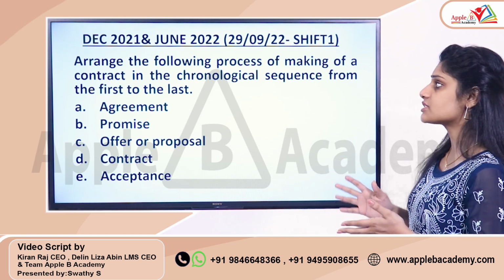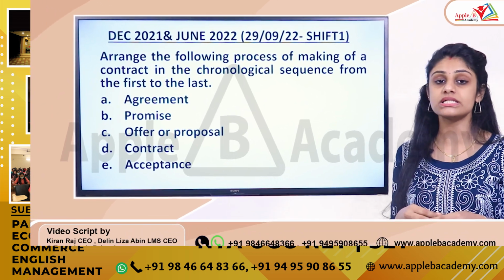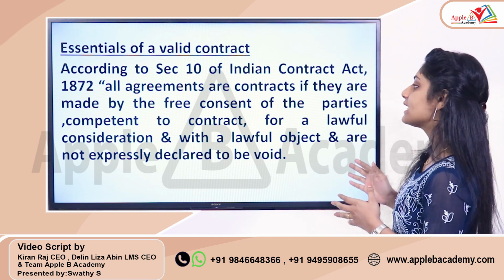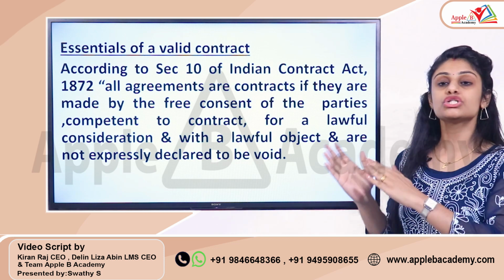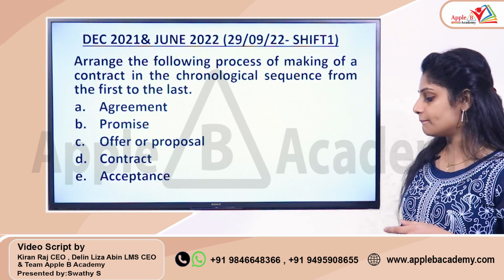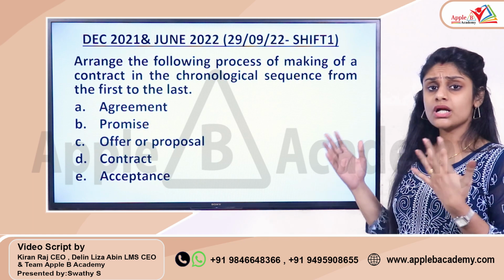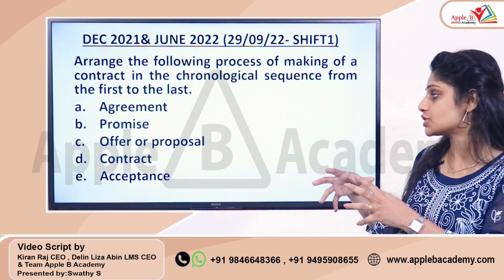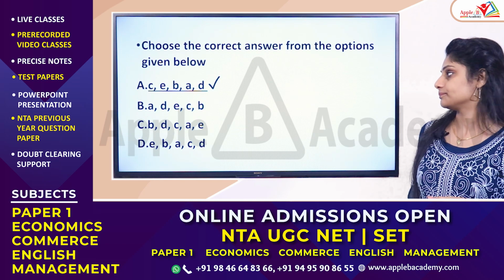Indian Contract Act,1872 | Legal Aspects of Business | NTA UGC NET Commerce | Apple B Academy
0:00 - 1:35 - NTA UGC NET Classroom Admission Open Economics Commerce English Management Paper 1 offline
1:36 - 3:41 - Introduction of Contract Act
3:42 - 11:07 - Formation of a Contract
11:08 - 13:12 - December 2021 & June 2022 Merged Cycle Question from Indian Contract Act
To know year-wise results, click on the arrow right to the red tab.